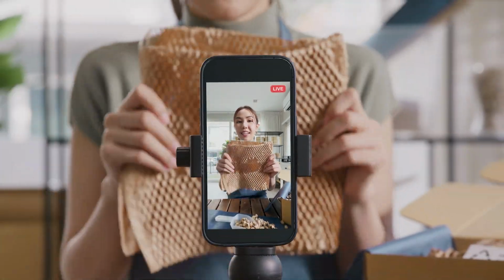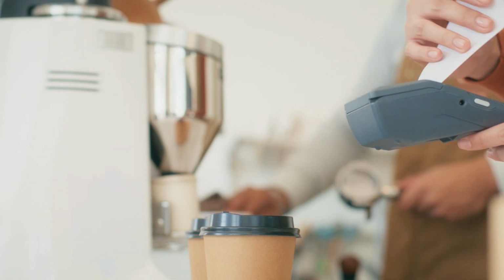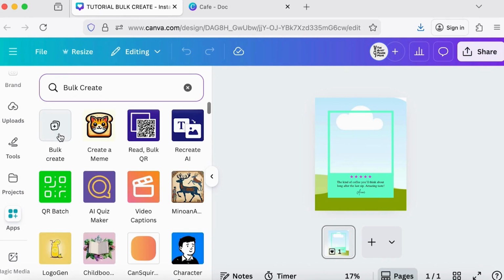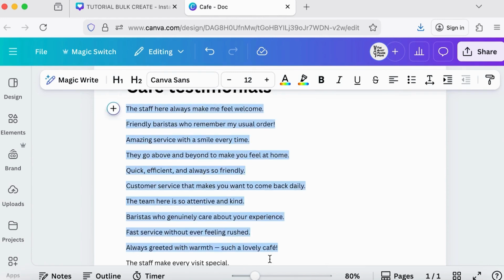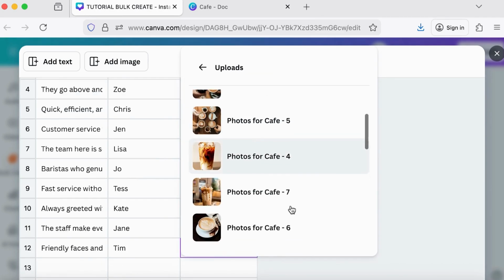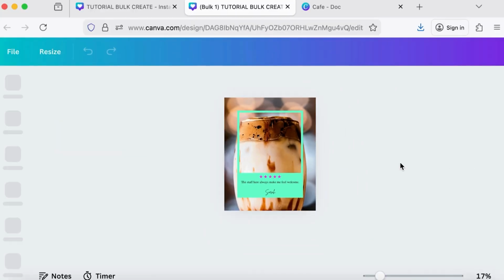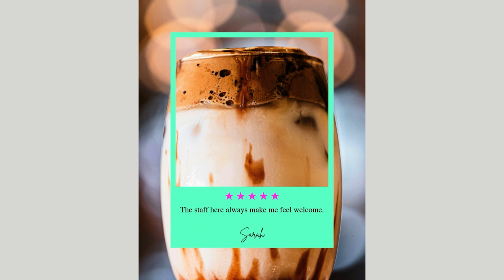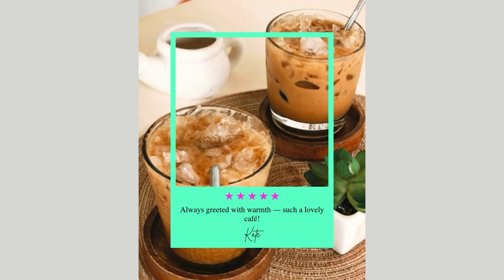Why You're WASTING Hours on Content Creation and How to Stop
📝 Help shape our future Canva tutorials! We’d love to know what you want to learn next.

Save Time and Boost Productivity: Master Canva's Bulk Create Feature

Are you tired of spending endless hours designing social media posts from scratch? In this video, learn how to utilize Canva's Bulk Create feature to streamline your content creation process.

We'll guide you through turning testimonials into a month's worth of social media content in just an hour. Discover how to choose on-brand templates, enter data manually, and effortlessly connect text and image elements. Plus, learn how to instantly resize your designs for multiple platforms.

Say goodbye to content chaos and hello to a consistent, polished social media presence. Watch now and transform your content strategy!

Make this the year you stop wasting hours creating social media content from scratch.

Many small business owners spend way too much time designing posts manually — and it’s exhausting, inconsistent, and unsustainable. In this video, I’ll show you exactly how to use Canva Bulk Create to turn testimonials, reviews, or product info into weeks of content in under an hour.

Using a café example, you’ll learn how to:
* Prepare your content for Canva Bulk Create
* Choose an on-brand social media template
* Use Canva’s Bulk Create tool step by step
* Automatically generate multiple posts in one go
* Resize designs instantly for Instagram, Reels, Stories, and Pinterest

This Canva workflow is perfect for:
✔️ Small business owners
✔️ Side hustlers
✔️ Content creators
✔️ Social media managers
✔️ Anyone who wants a simple content system

✨ Bonus tip included: how to repurpose your designs across platforms in seconds. Start 2026 with a content system — not chaos.
Save this video, set up your Bulk Create workflow, and take back your time.

Timestamp
00:00 Stop Wasting Hours on Content Creation
00:18 Introducing Canva's Bulk Create Feature
00:30 Step-by-Step Guide to Using Bulk Create
01:41 Bonus Tips for Maximizing Canva
02:06 Final Thoughts and Next Steps